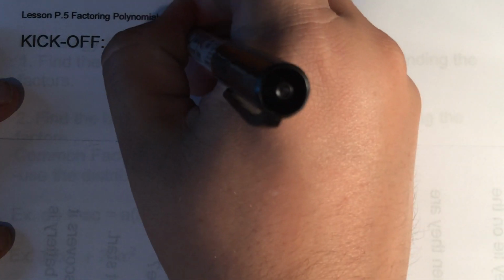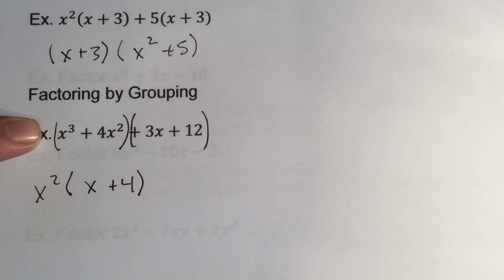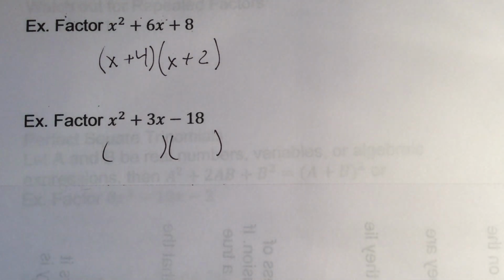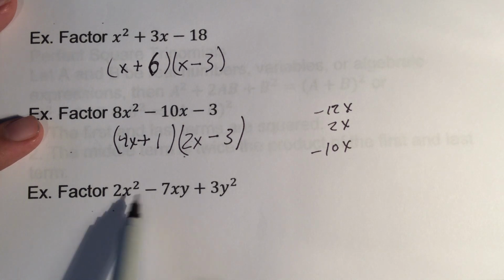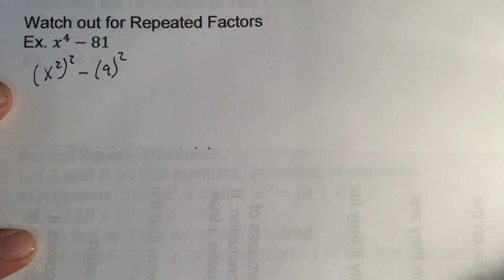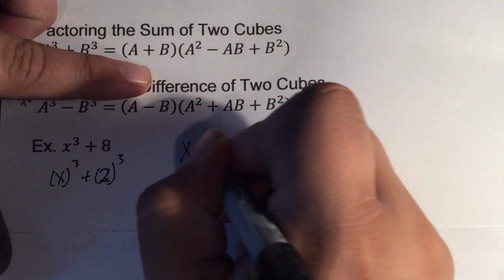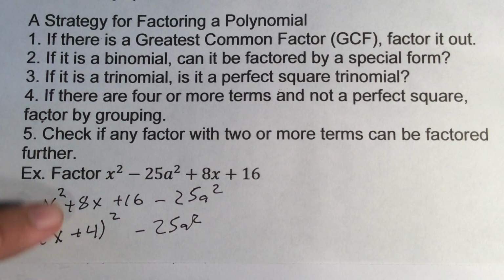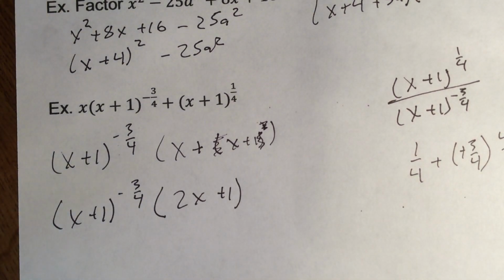Advanced Math Lesson P.5 Factoring Polynomials